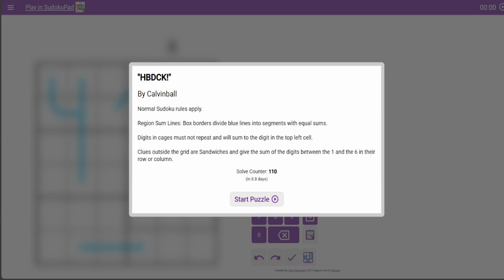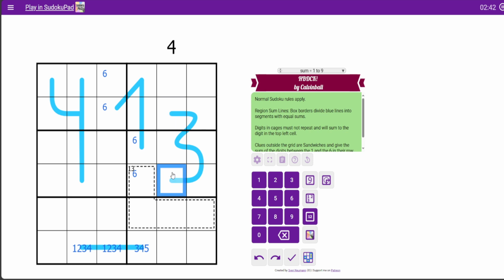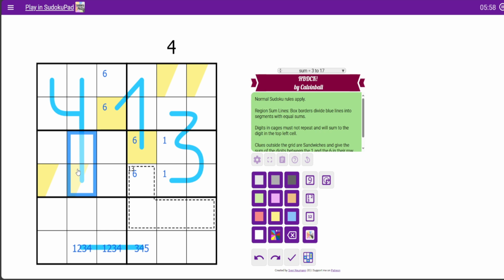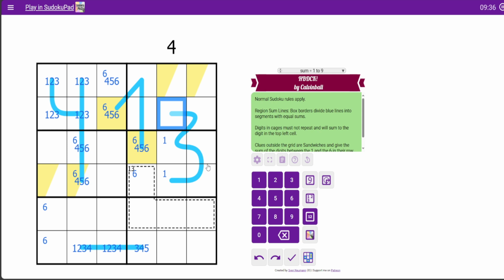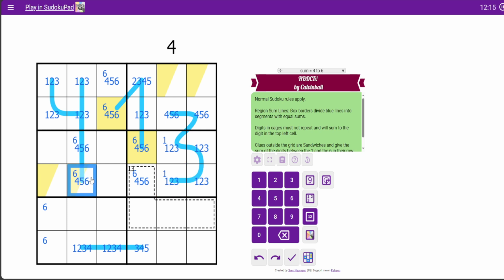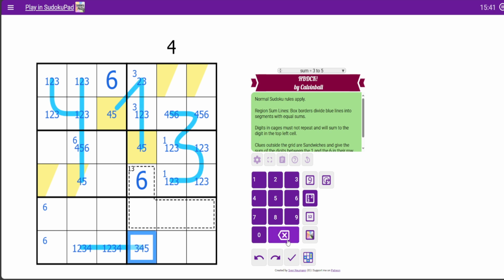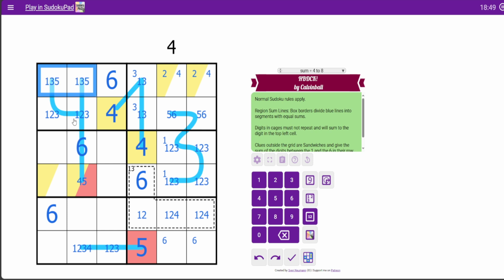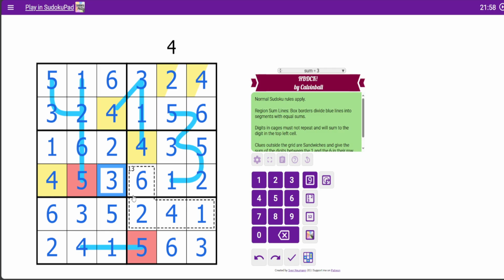6x6 Sudoku | Calvinball ~ HBDCK!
My name is Adriaan Lausberg and in this video, I solve a 6x6 Sudoku puzzle set by Calvinball for ChattyKathy.